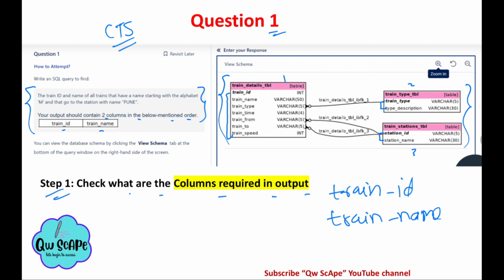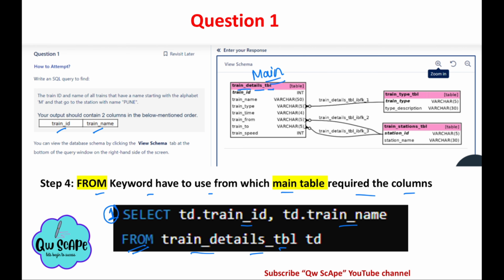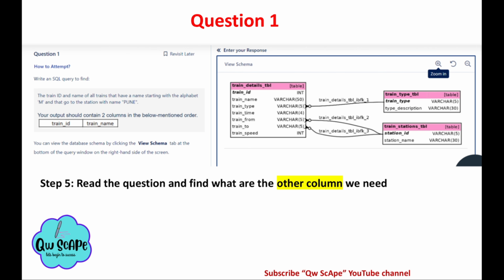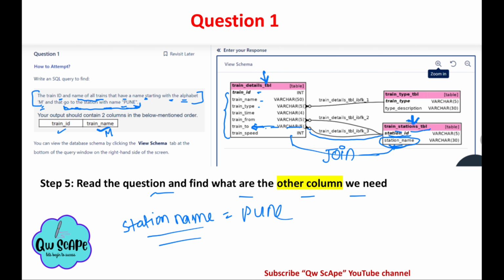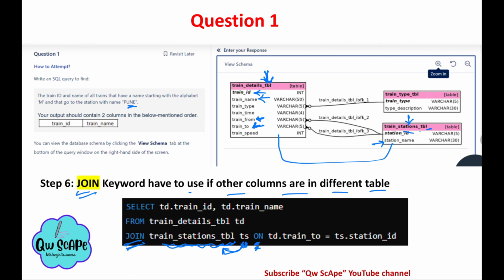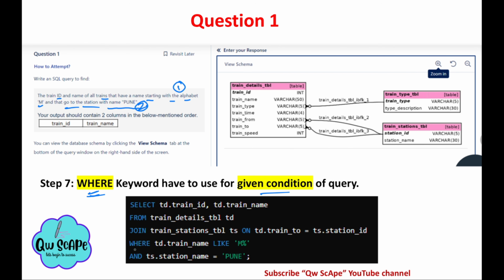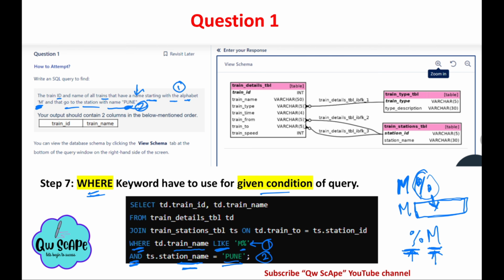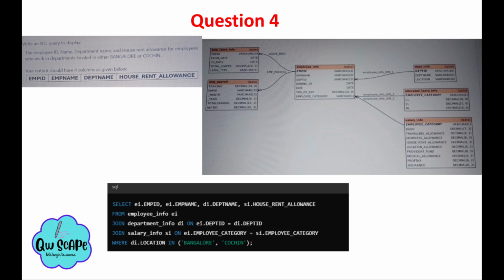Cognizant actual SQL queries with detailed explanation for all cluster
Technical assessment
Cluster 1
Cluster 2
Cluster 3
Aptitude assessment
SQL queries
Database queries
Ansi sql
Technical assessment exam pattern
Cluster 1 exam pattern
Cluster 2 exam pattern
Cluster 3 exam pattern